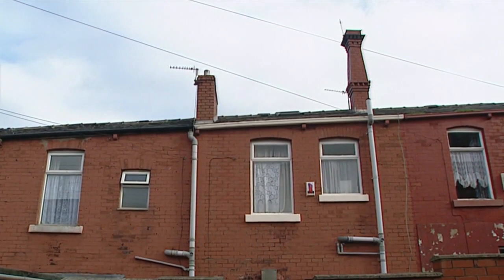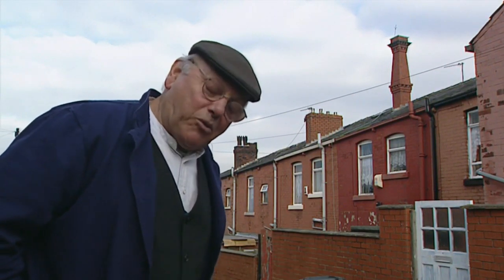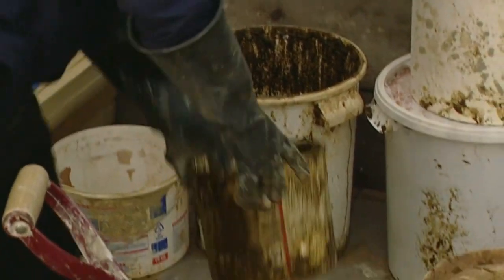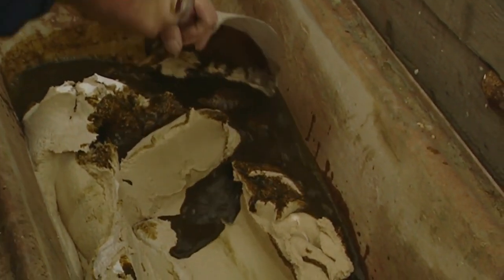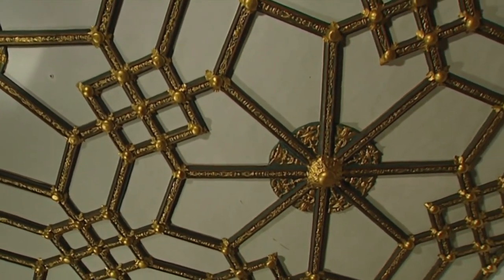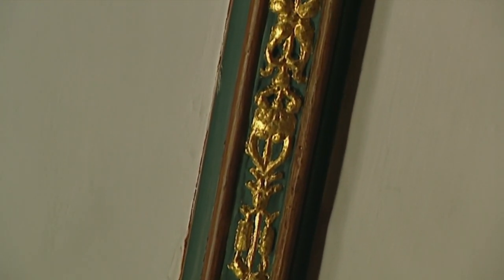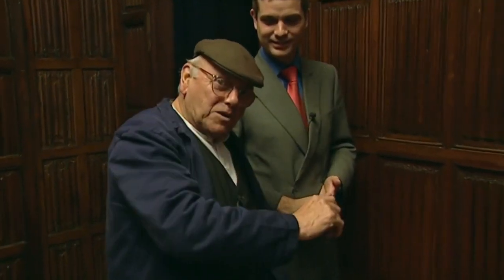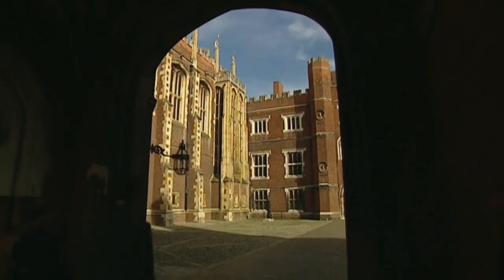Magnificent Monuments Houses and Palaces